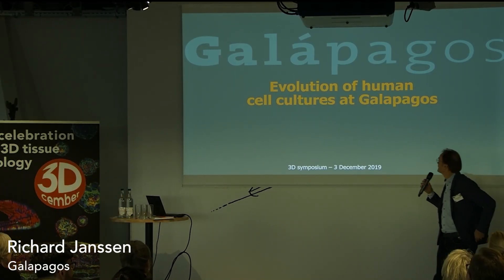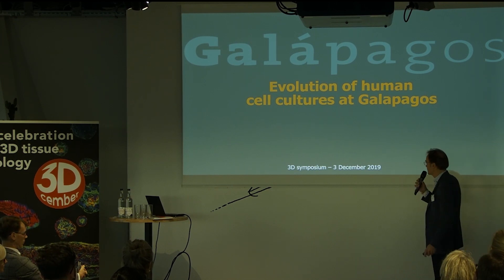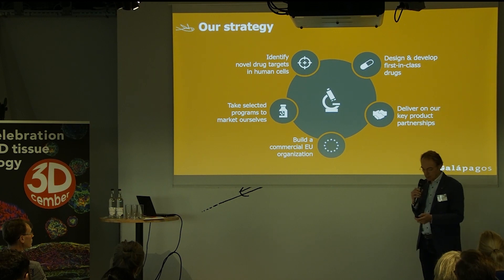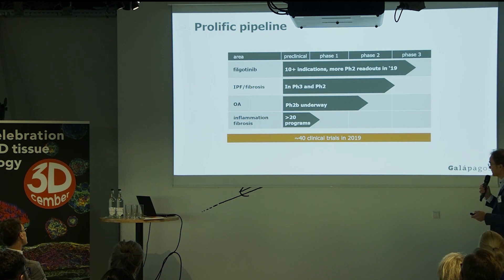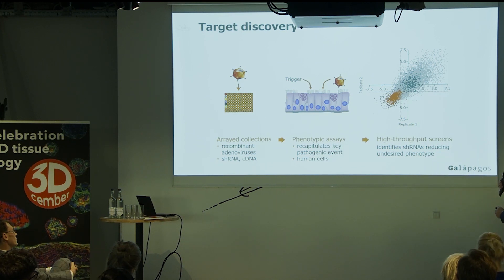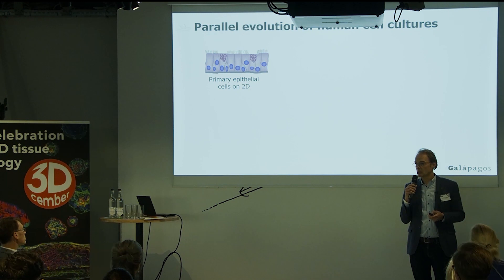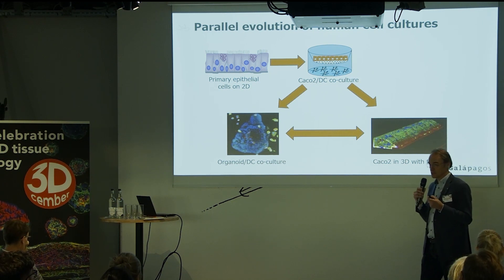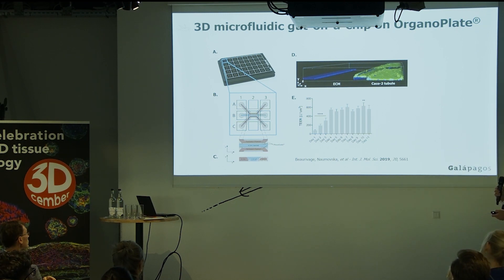Richard Janssen (3D-cember 2019 Amsterdam)